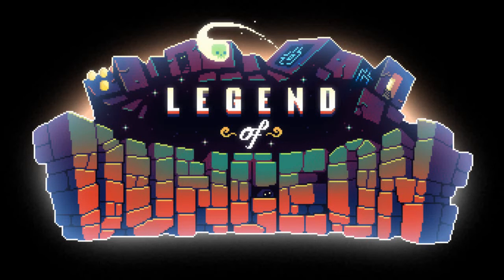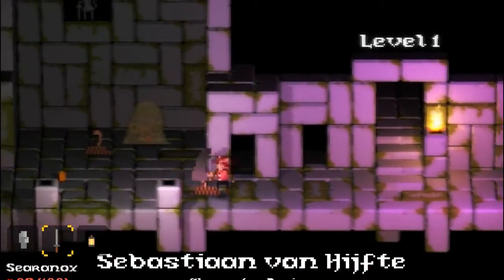Legend of Dungeon Review (AKA "ANOTHER THROW-AWAY ROGUE-LIKE"!!!)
In which we delve into the deeply shadowed, lightly pixelated rogue-like that is Legend of Dungeon! Will we emerge with the treasure, adventurer? Find out!